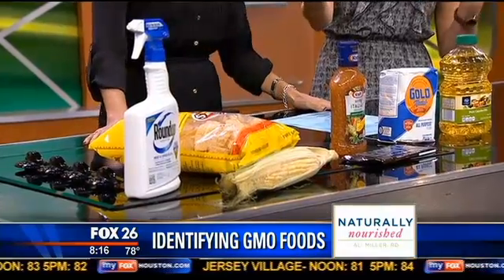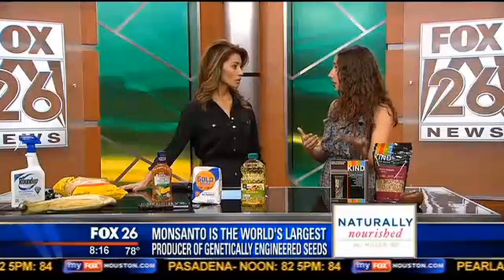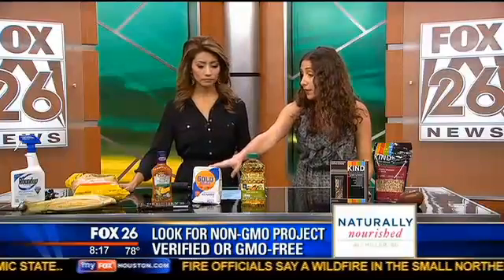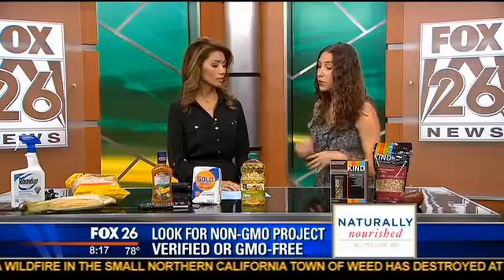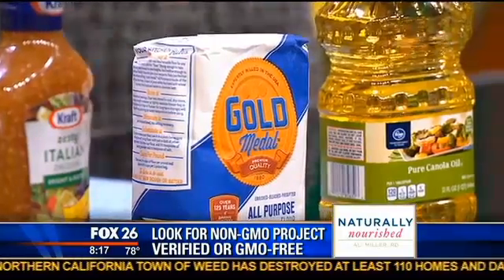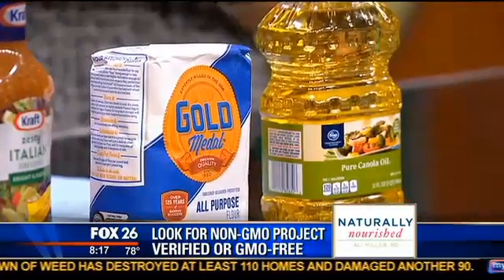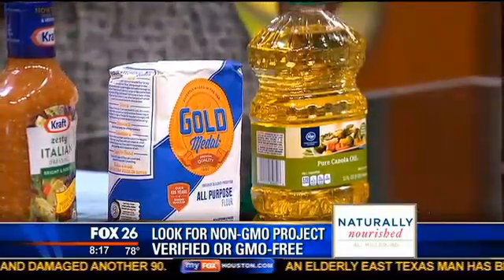Natural food expert examines genetically modified organisms in food supply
Ali Miller RD, LD, CDE of Naturally Nourished RD discusses the facts and myths of GMOs in our food supply.